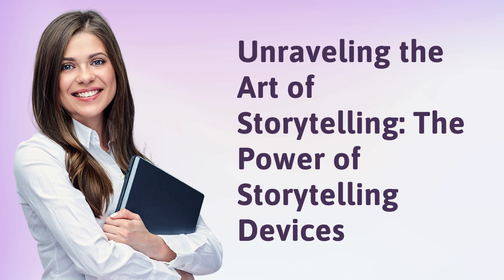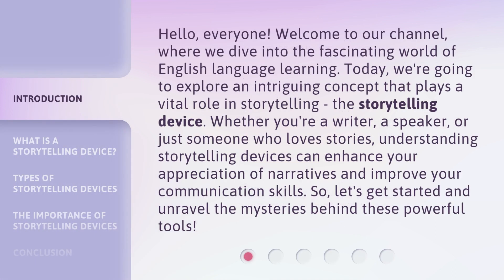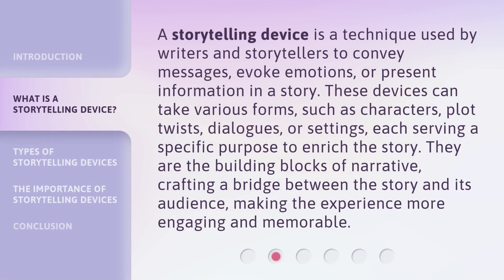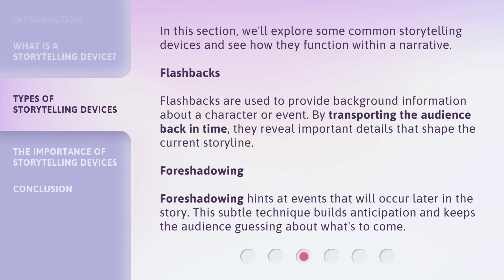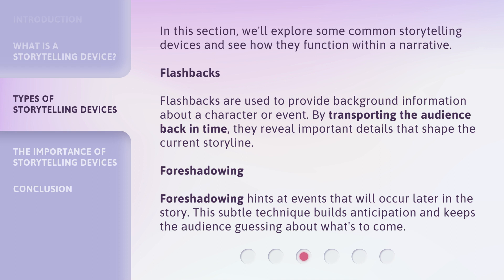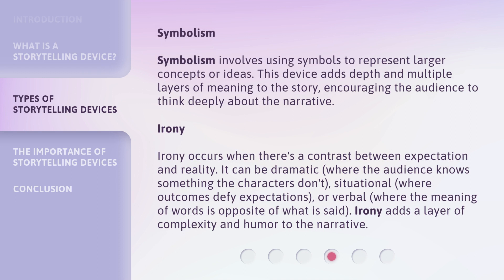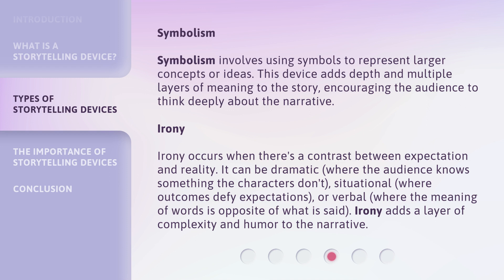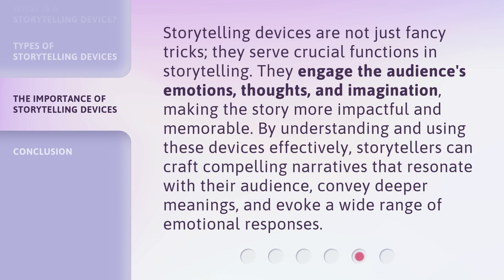Unraveling the Art of Storytelling: The Power of Storytelling Devices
Mastering the Art of Storytelling: Unleashing Storytelling Devices • Unlock the secrets of storytelling devices and elevate your storytelling skills to new heights. Learn how to captivate your audience and create unforgettable narratives with the power of storytelling devices.

00:00 • Introduction - Unraveling the Art of Storytelling: The Power of Storytelling Devices
00:44 • What is a Storytelling Device?
01:18 • Types of Storytelling Devices
02:33 • The Importance of Storytelling Devices